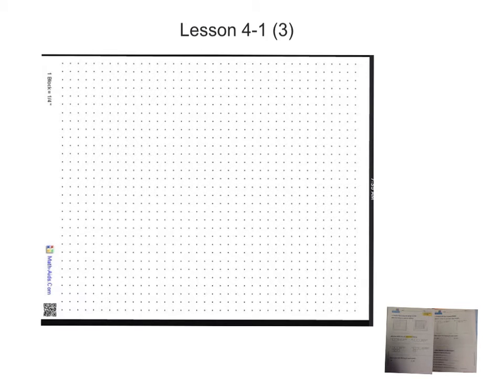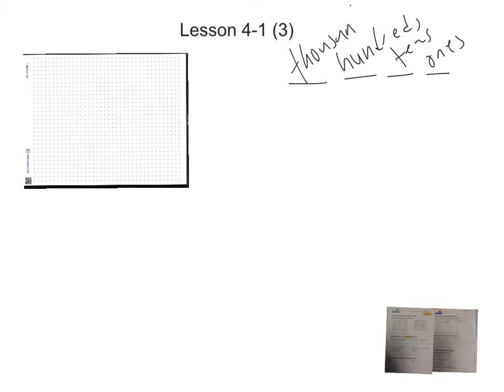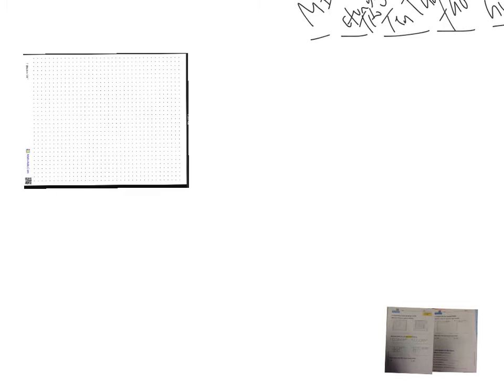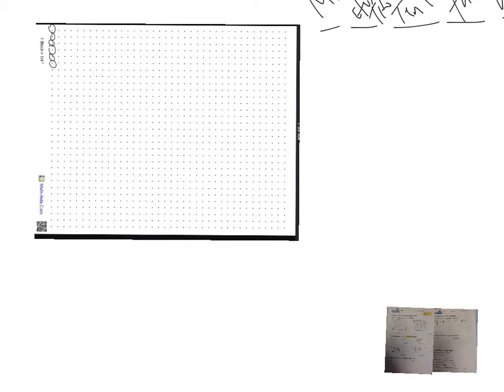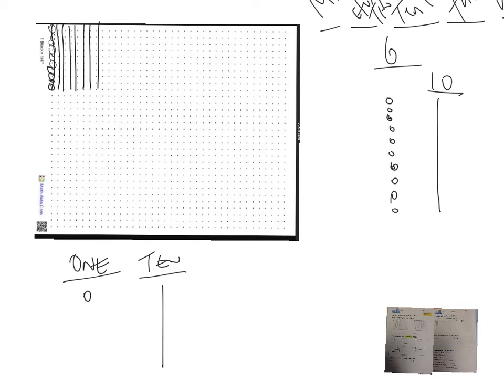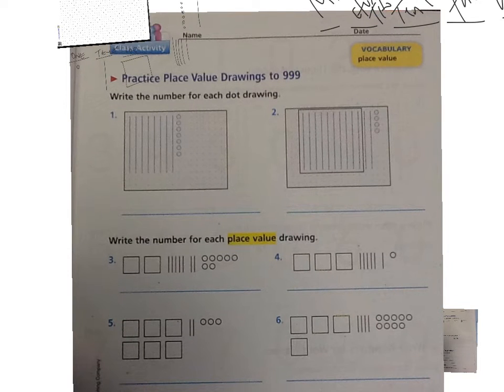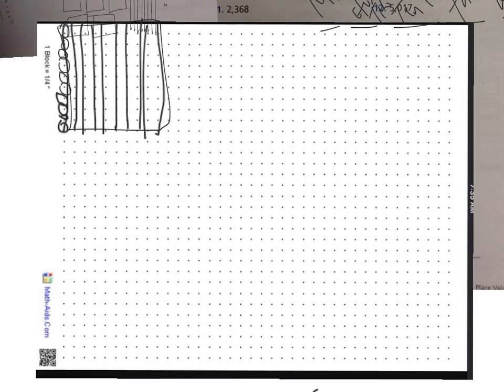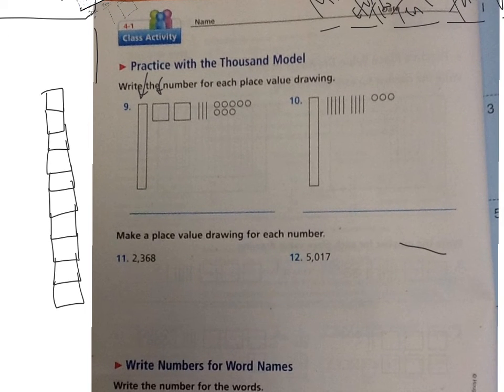Lesson 4-1 (3)